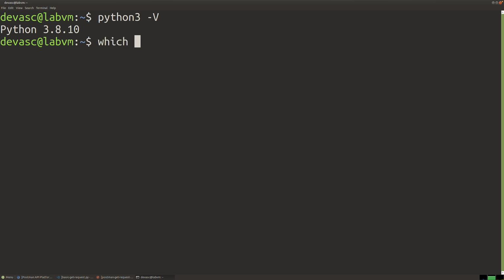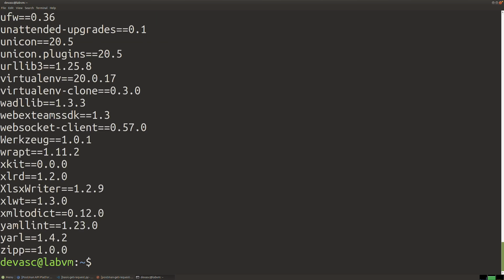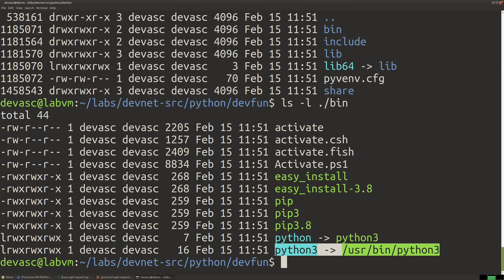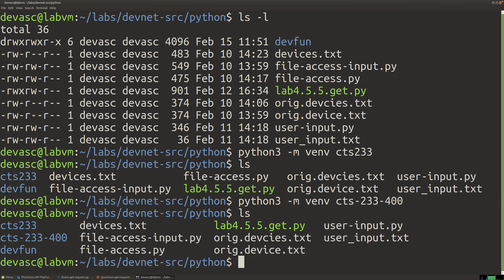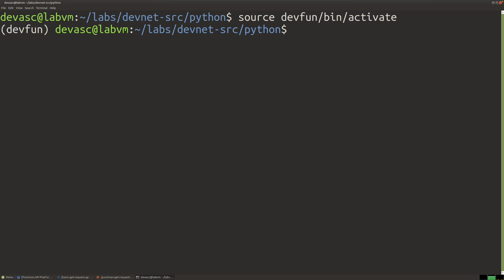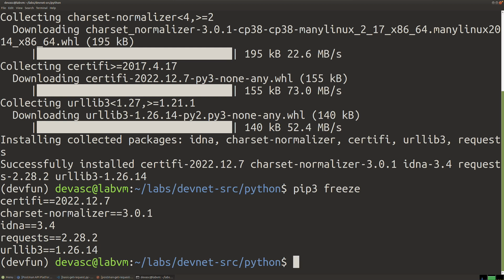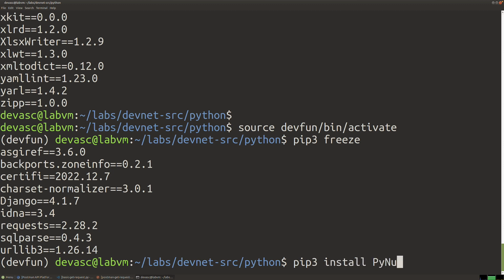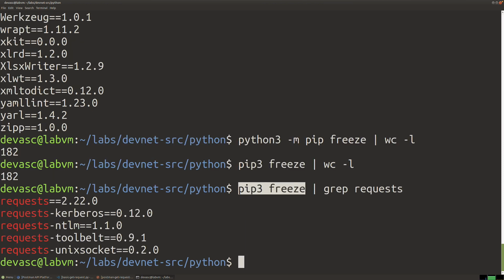AACC - Spring 2023 - CTS-233-400 - DEVASC 200-901: Lab 3.1.12 - Parts #2 & 3: Python Dev Tools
In this video, we take our first look at Lab 3.1.12 where we will explore Python development tools and specifically our focus will be on how to create/use and take advantage of Python virtual environments (venv)! We go over the creation, activation, and deactivation of the environments and even install the requests library to see how you can leverage a Python virtual environment in your development activities. Enjoy!